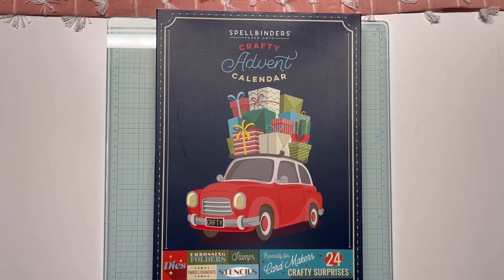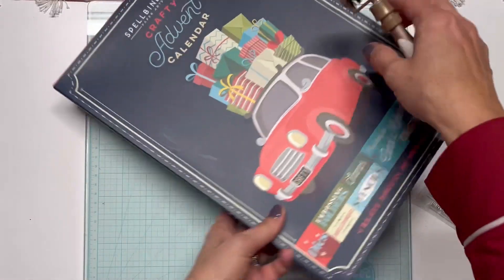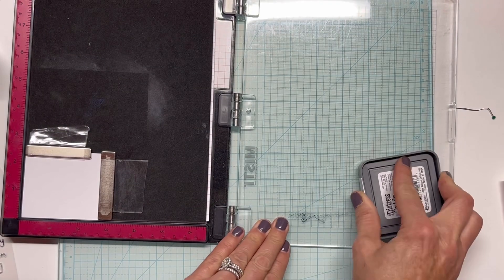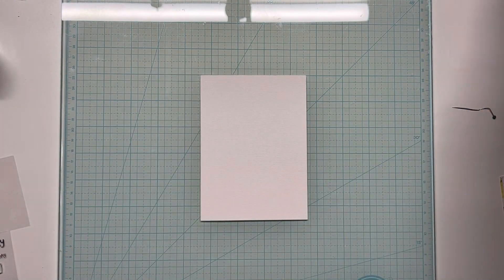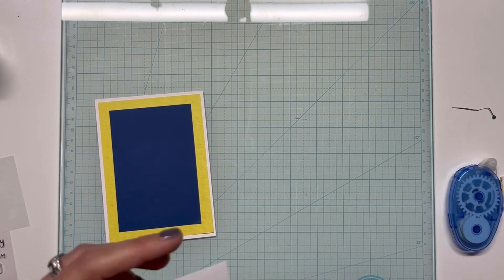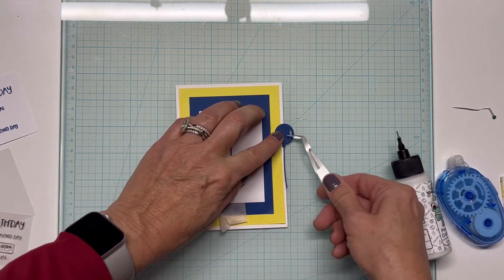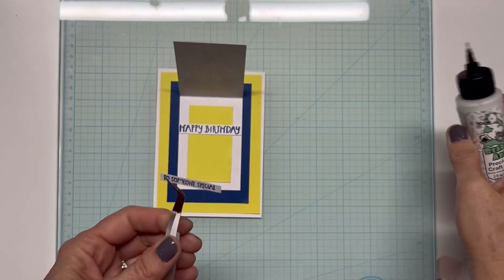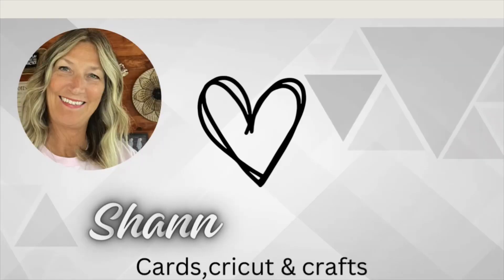Spellbinders Crafty Advent Calendar Day 13! A Birthday Card.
Opening day 13 and pulling various elements together from the kit while continuing to bust up my scraps!

Products Used in This Video
Spellbinders Crafty Advent Calendar 2023
Hammer mill Paper